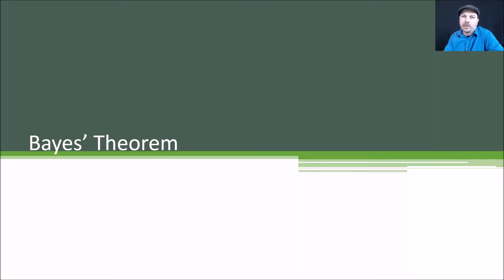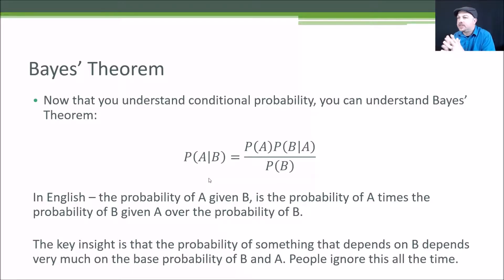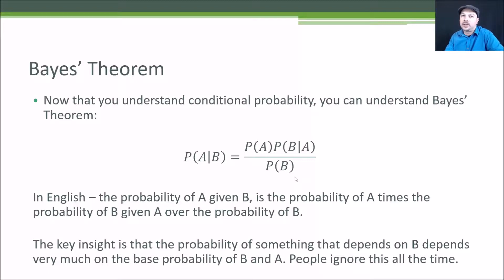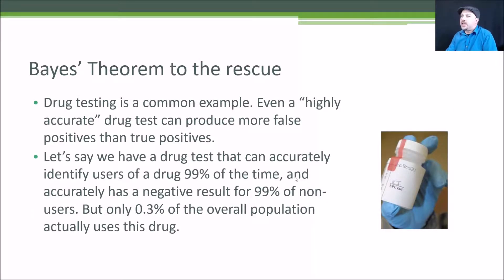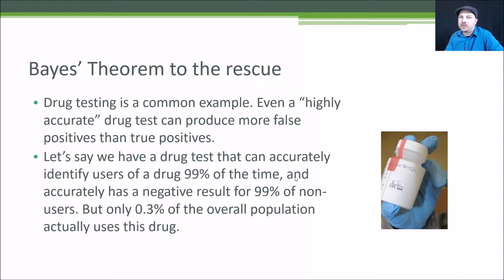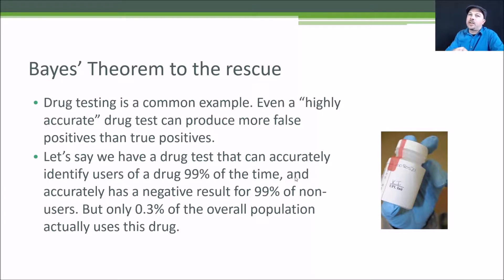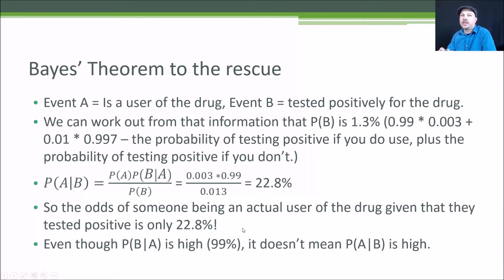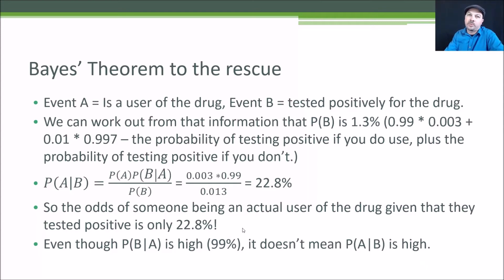Bayes' Theorem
An overview of Bayes' Theorem, and an example of using it to uncover misleading statistics surrounding the accuracy of drug testing.